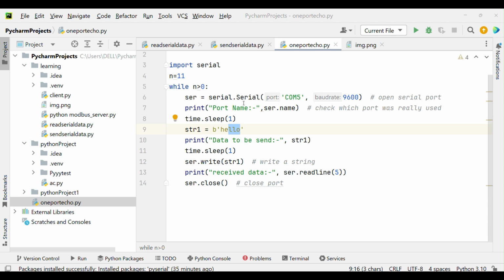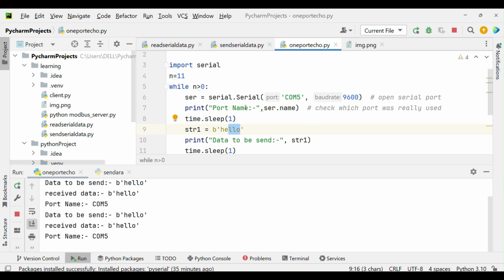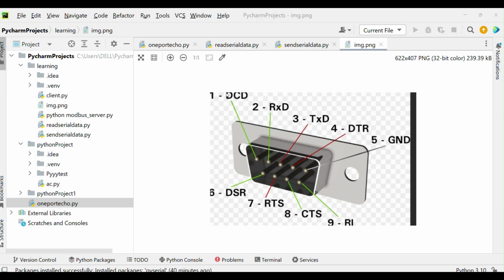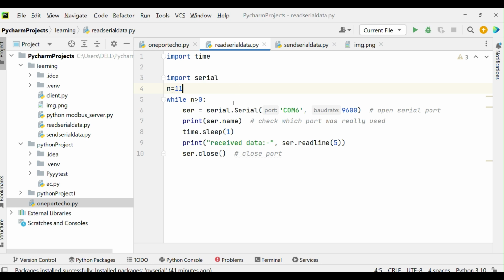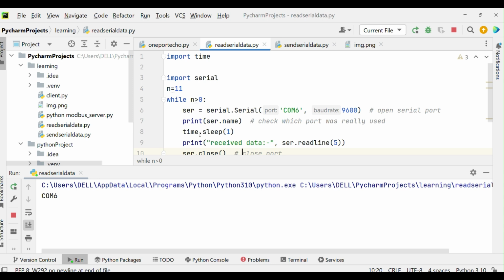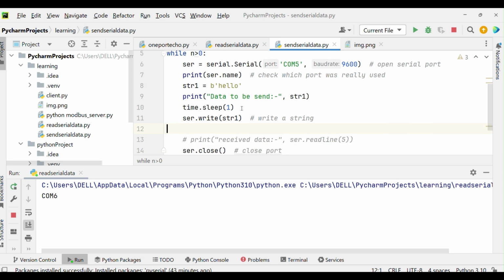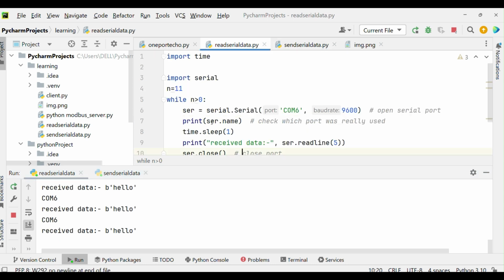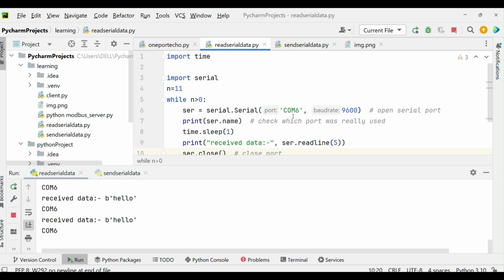HOW TO READ SERIAL PORT DATA USING PYSERIAL PYTHON LIBRARY PART-II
Title: How to Read Serial Port Data Using PySerial Python Library (Part II)

Description: In this video, we delve deeper into the PySerial Python library, demonstrating how to read and write serial data across different ports. Whether you're a beginner or looking to enhance your skills, this tutorial provides clear, step-by-step instructions and practical examples to help you master serial communication in Python.